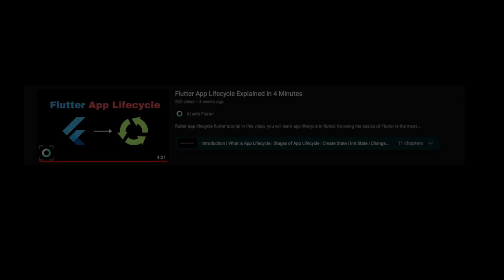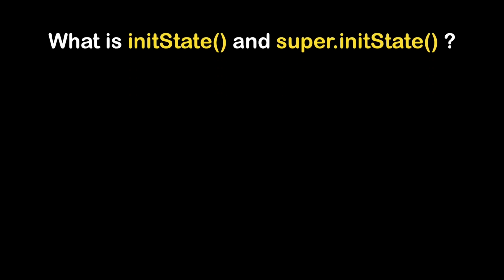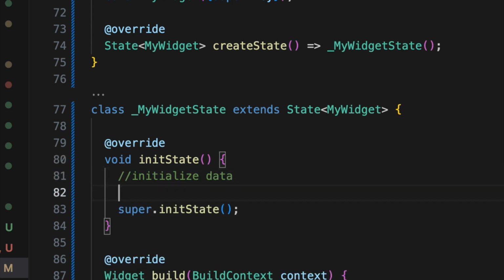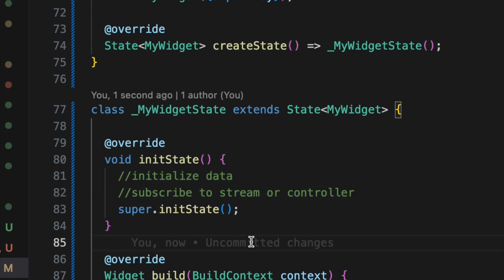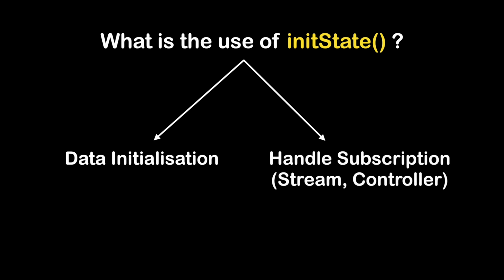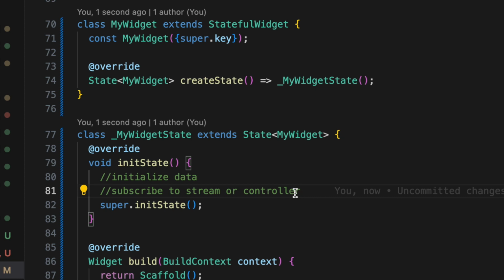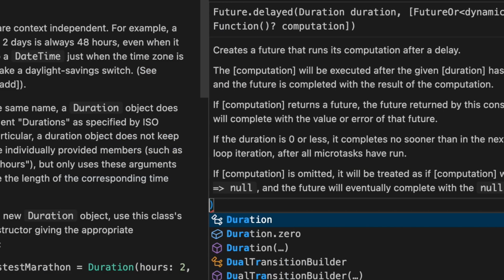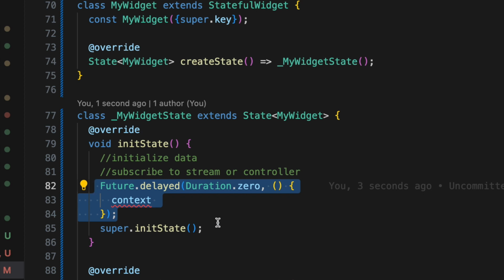What is initState and super.initState in Flutter | App Lifecycle in Flutter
In this video, you will learn what is initstate method and super.initstate. InitState method is only applicable for stateful widget. This method is mainly use to initialise data and controller before the app built. Most importantly, initstate method only called ONCE. Additionally, I will be showing you how to use build context inside initstate method. Watch the video for complete guide !